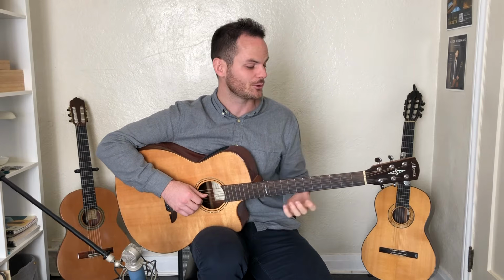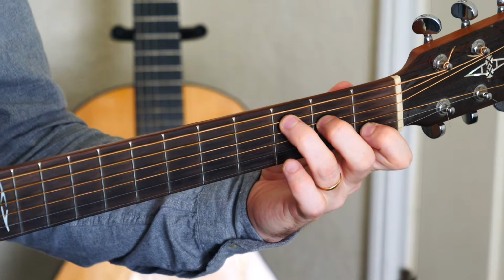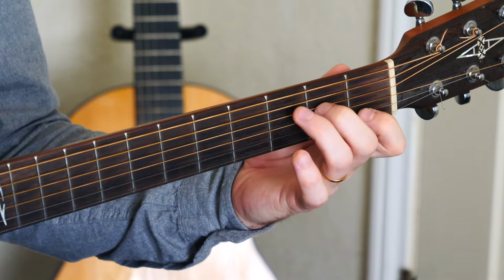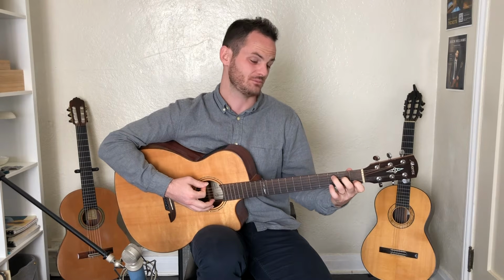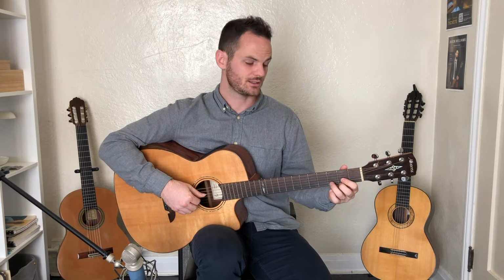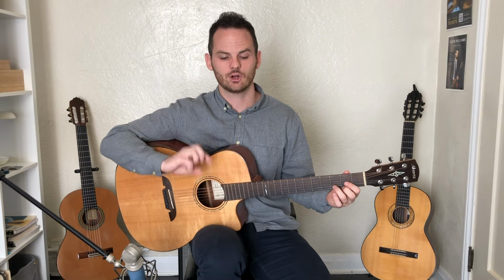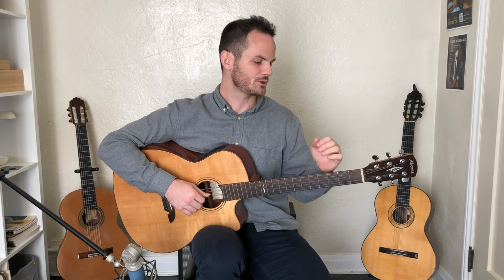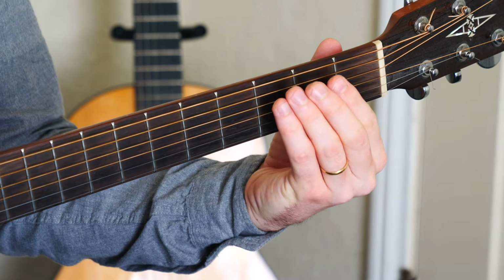Beginner Guitarists: Avoid these 3 Rookie Chord Mistakes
If you have trouble playing chords, buzzing notes, muting strings, or moving slowly, you might be doing these 3 things wrong. Learn what they are so you can STOP and do it the right way for better progress.